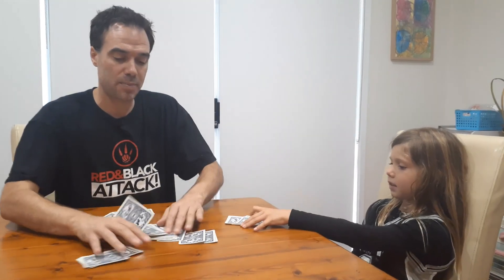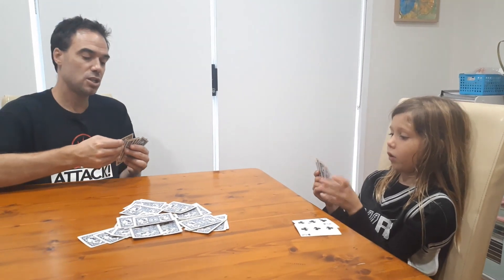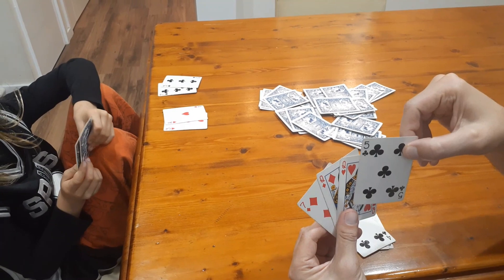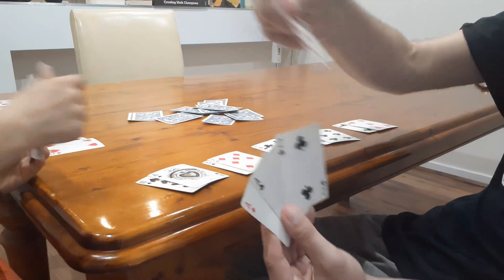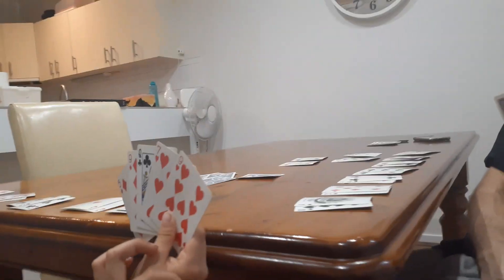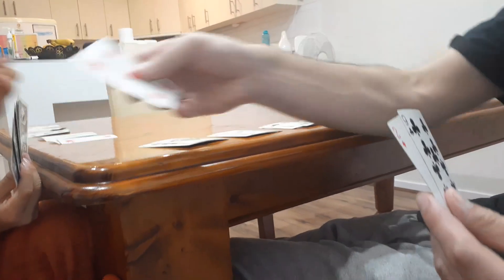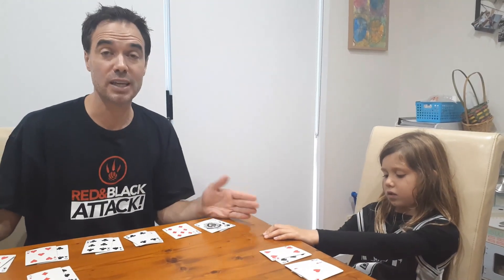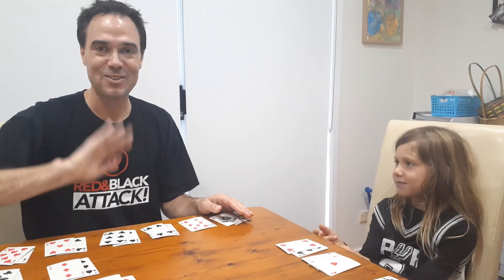Fishing for Tens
Simple card game that is a fantastic way for students to develop fluency with tens facts.